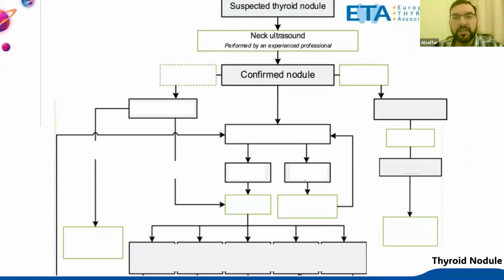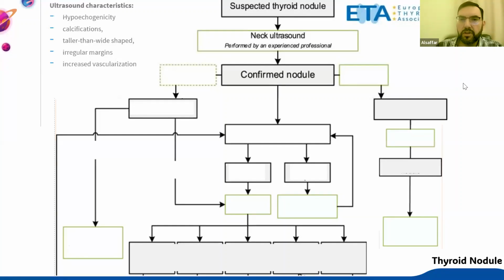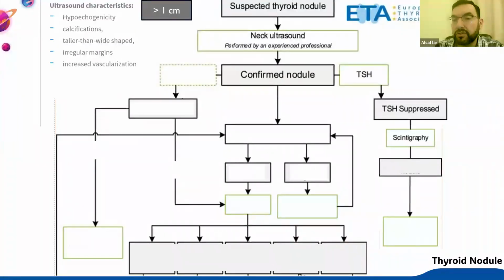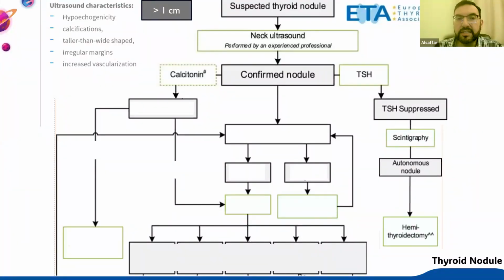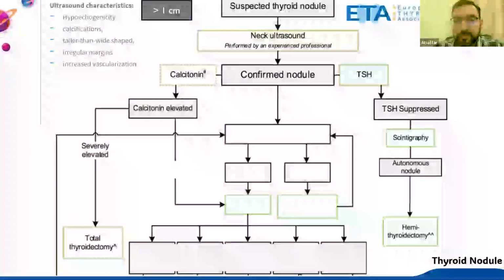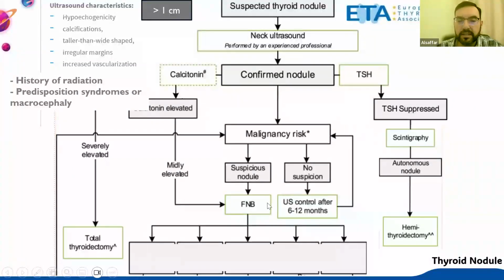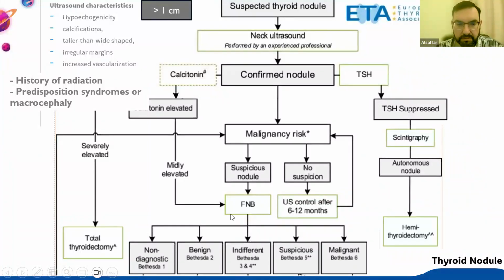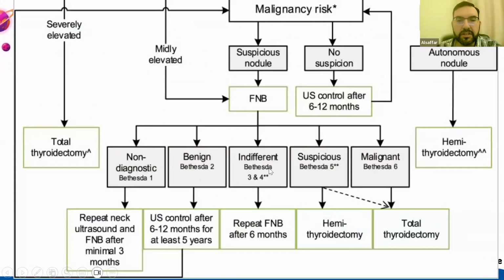Thyroid Nodule in Pediatrics (children and adolescents), ETA flowchart/Guideline 2022